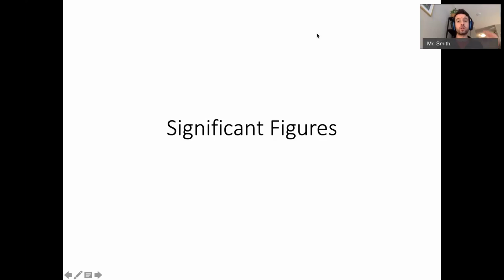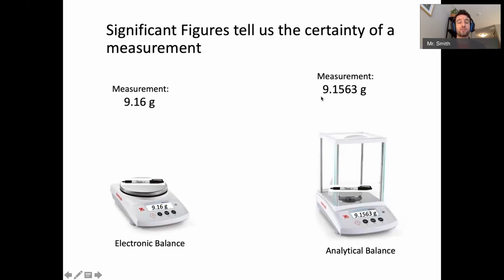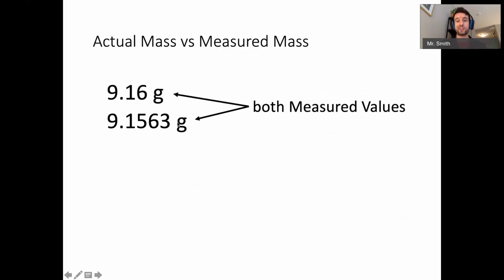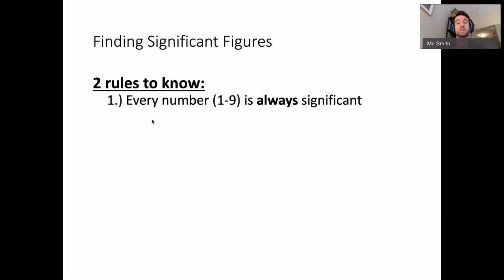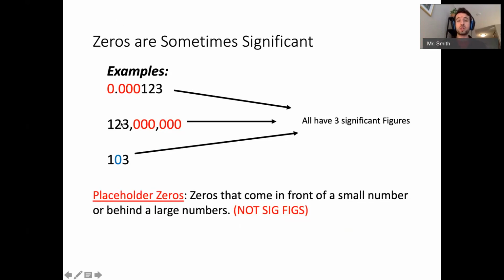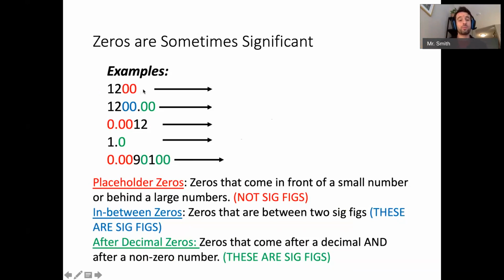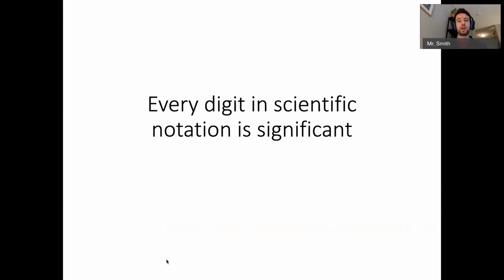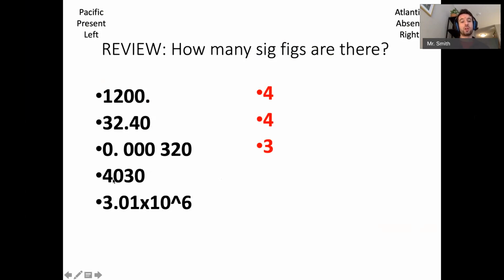Chemistry Notes 5.2 (Day 1-2) Significant Figures